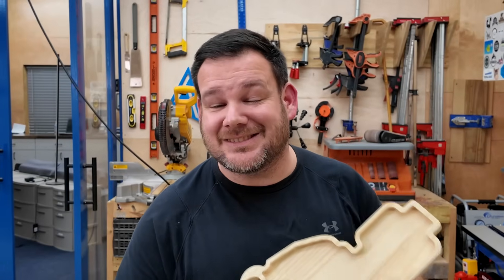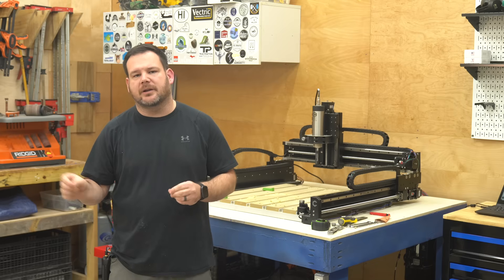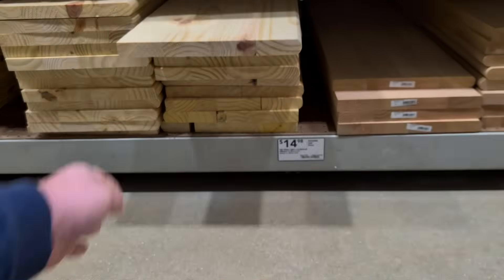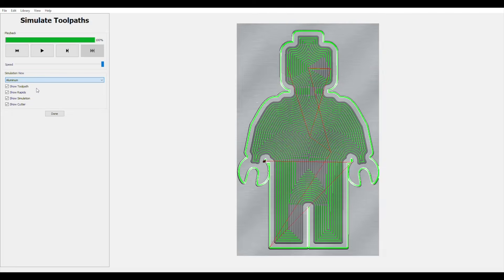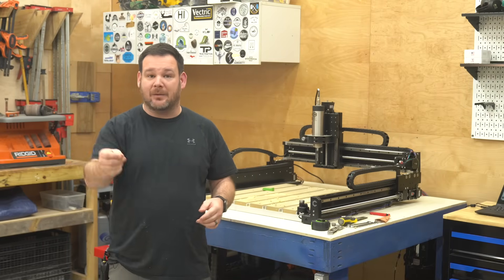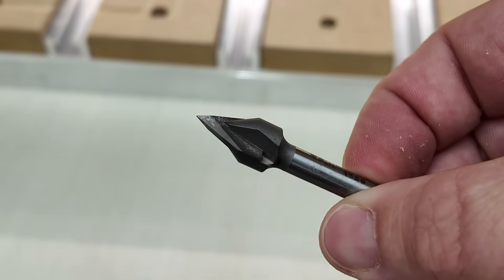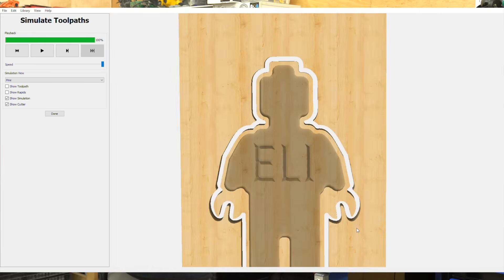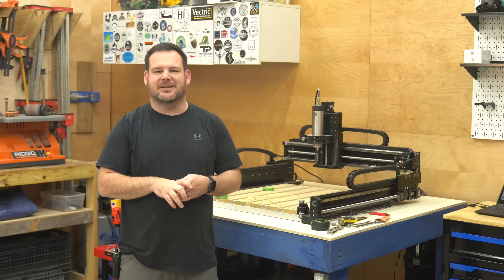this SIMPLE TRICK Guarantees First Project Success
If you're a beginner with a CNC machine, this simple trick will save you so much time on your first project with the Shapeoko 5 Pro. It almost guarantees first project success.

🤔 This was my first CNC machine 7 years ago and I have zero regrets!

Digital Caliper
Double Stick Tape
Dust Right Separator
Dust Collection

🤑 Get my Free Guide: Pricing For Maximum Profits - Your Pricing Cheat Sheet!

😃Need to learn Vectric software? Learn Your CNC Vectric Course is the best place to do that - SAVE 10% with code ANDYBIRD

Regardless of anything to the contrary, nothing available on or through this website should be understood as a recommendation that you should not consult with a financial professional to address your particular information. Andy Bird Builds expressly recommends that you seek advice from a professional.